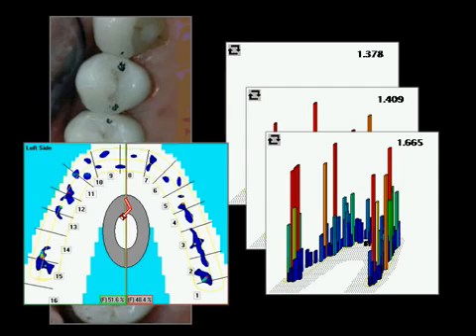Implant Management with T-Scan™: Part 2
Dr. Chris Stevens presents a case involving a patient who was treated with two implant fixtures. Later radiographs revealed significant bone loss over time and once an appropriate occlusal scheme was determined, radiographs reveal actual regeneration of the crestal bone.